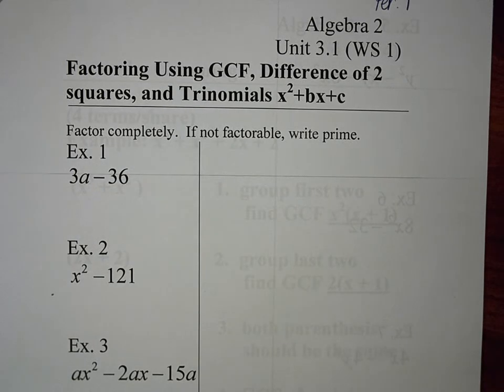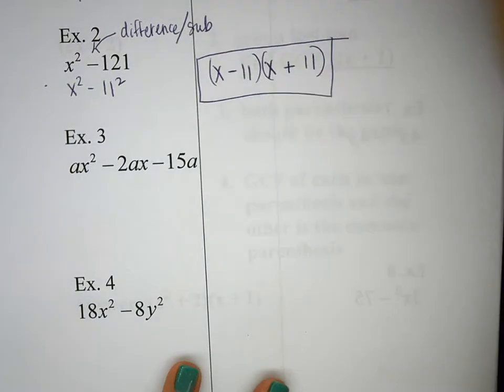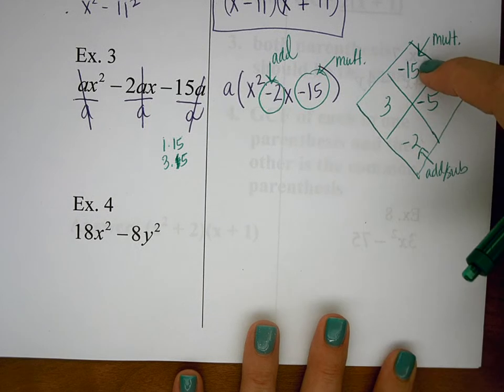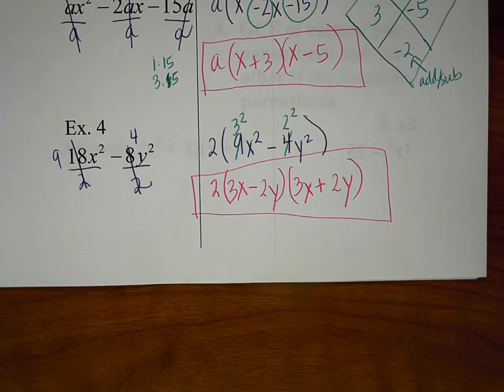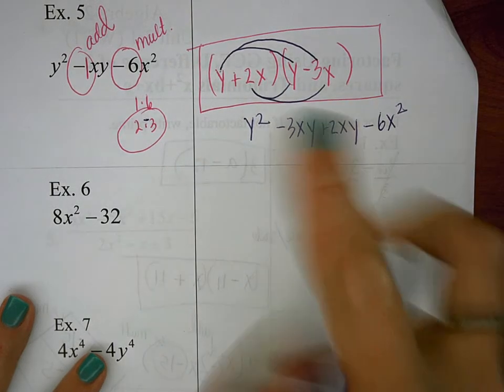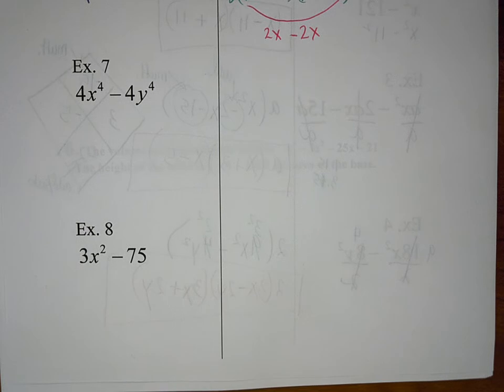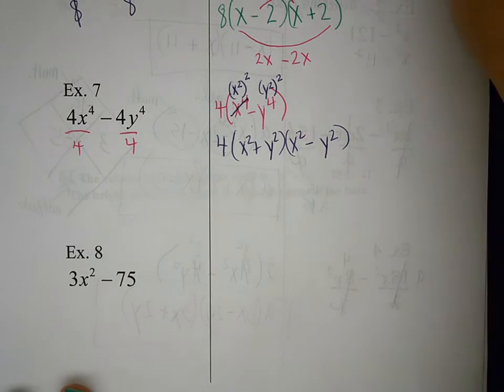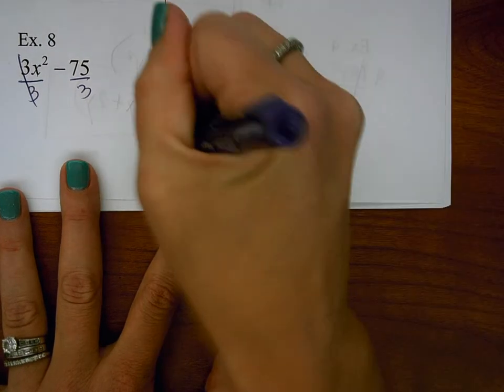Alg 2 Notes Unit 3 1